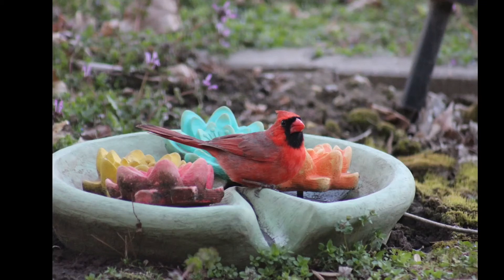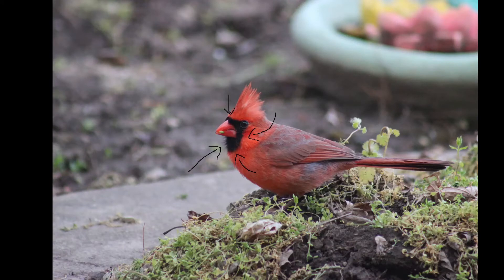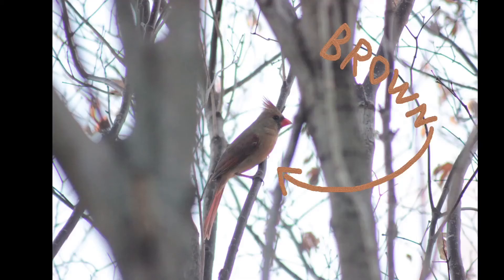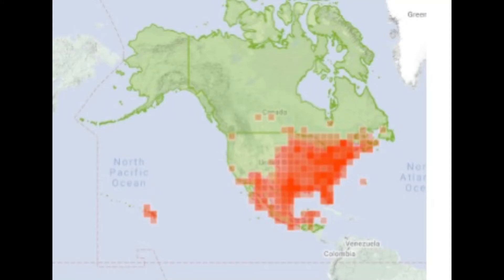How to Identify: Northern Cardinal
I tell you the defining characteristics of Northern Cardinals.